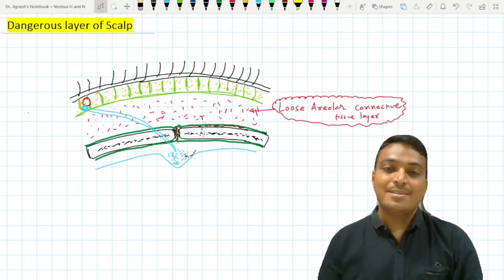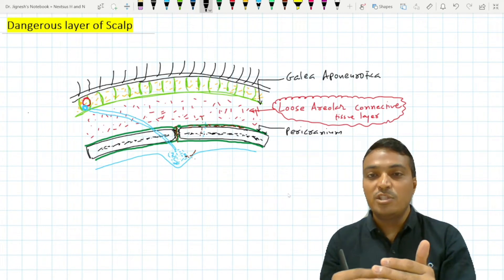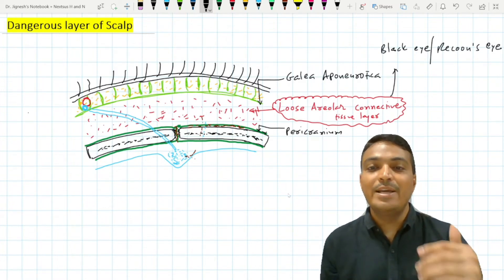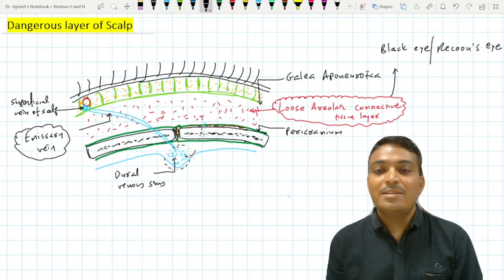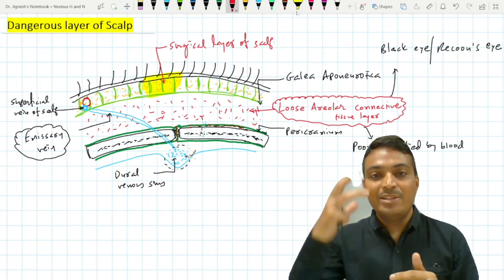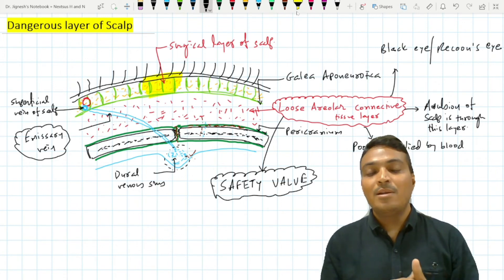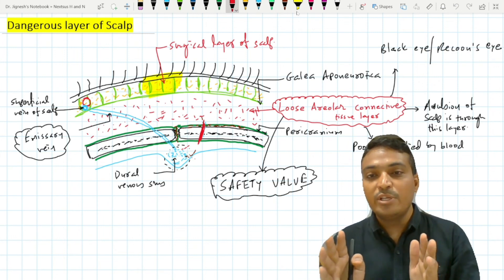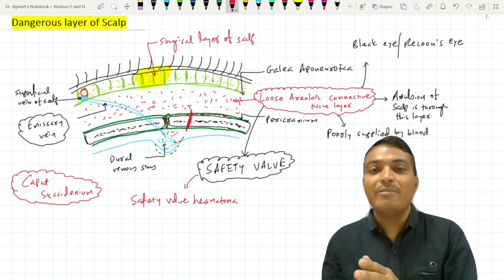Clinical anatomy of Dangerous layer of Scalp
clinical anatomy of loose areolar connective tissue layer, caput succedaneum, black eye, raccoon's eye, emissary vein, evulsion of scalp